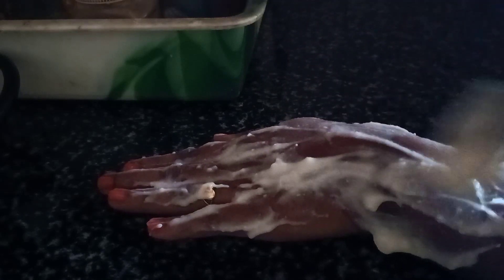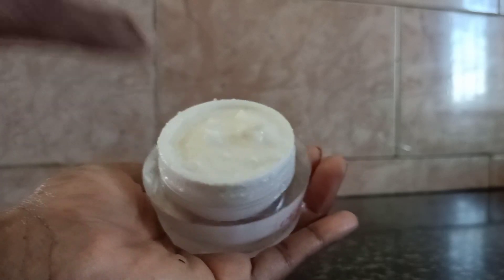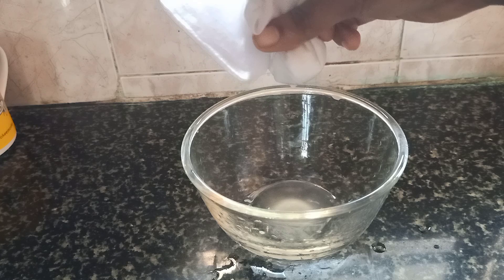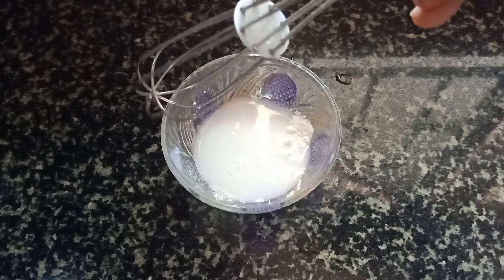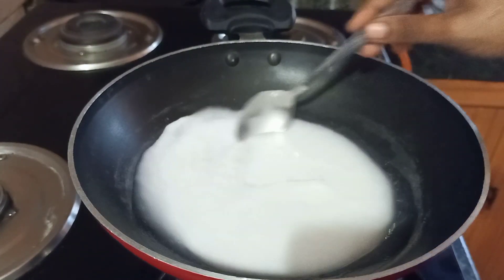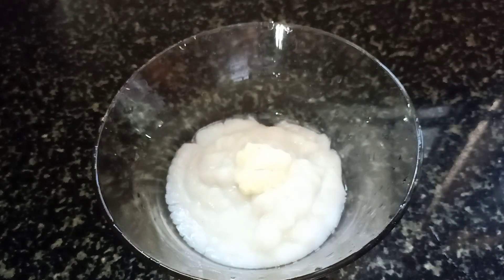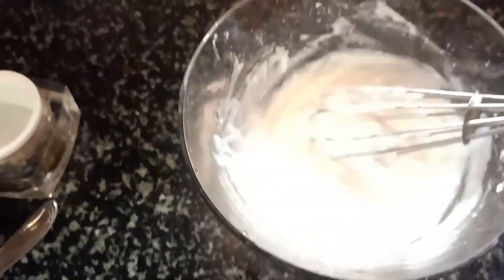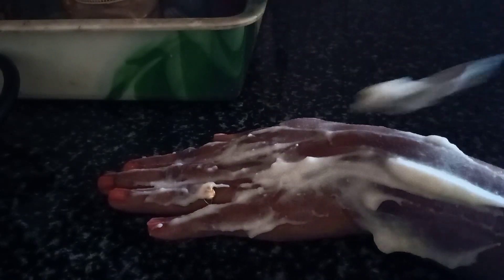Full body skin whitening bathing cream Tamil...